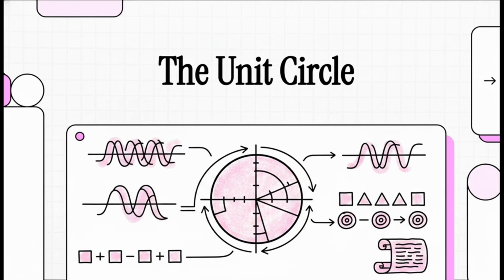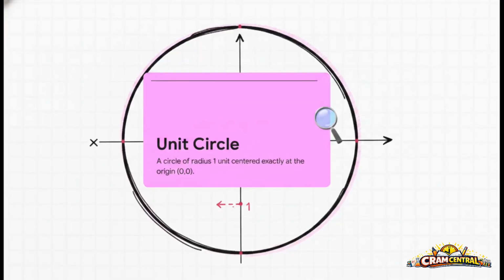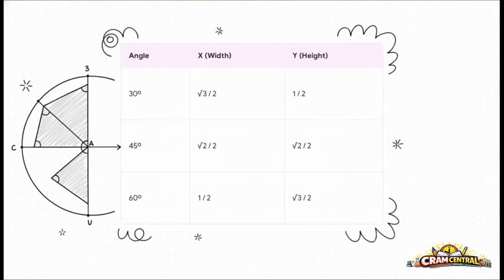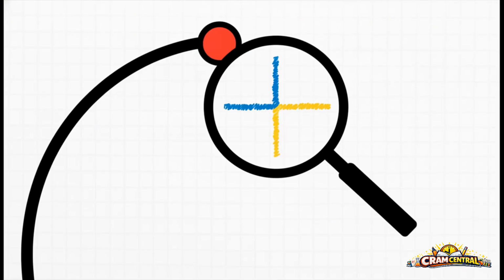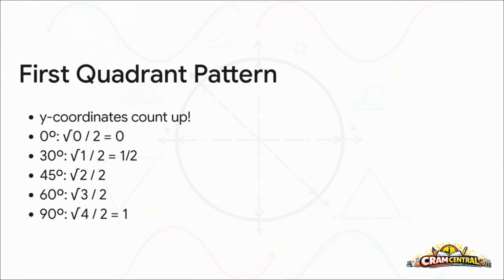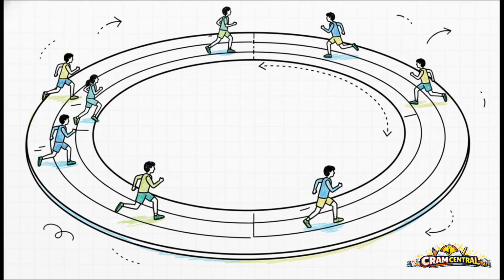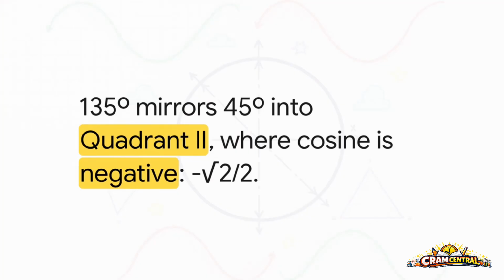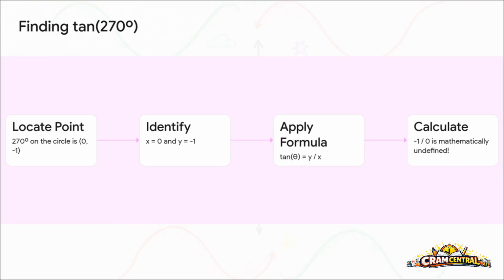The Unit Circle EXPLAINED in 10 Minutes | Cram Central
Struggling to memorize the Unit Circle?

In this video, you’ll learn the Unit Circle step-by-step using simple patterns, visual tricks, and easy explanations. By the end, you’ll understand radians, coordinates, sine, cosine, tangent, and the most important angles without endless memorization.

In this video:

* What the Unit Circle is
* Degrees and radians
* Key angle values
* Sine, cosine, and tangent
* Coordinates on the Unit Circle
* Common patterns and shortcuts
* Memorization techniques
* Practice examples

Perfect for:

* Trigonometry students
* Precalculus students
* Homework help
* Test prep

Whether you’re cramming before a test or learning trig for the first time, this guide will help you master the Unit Circle quickly.